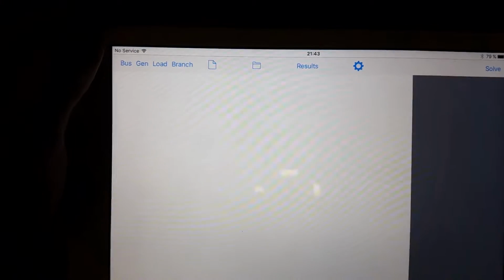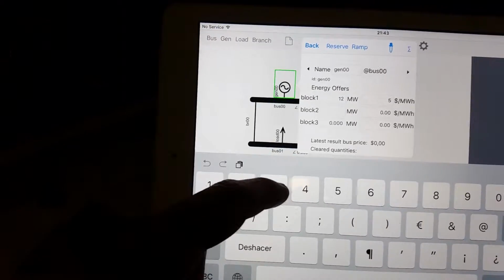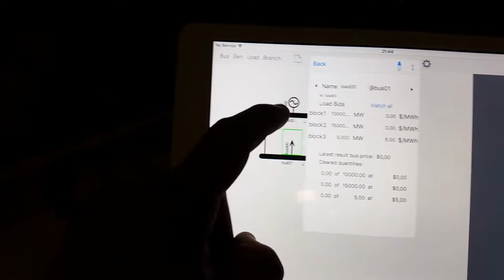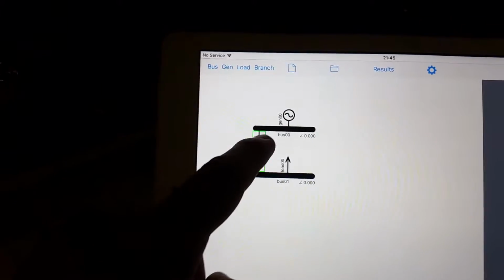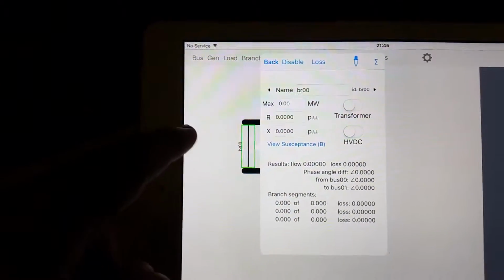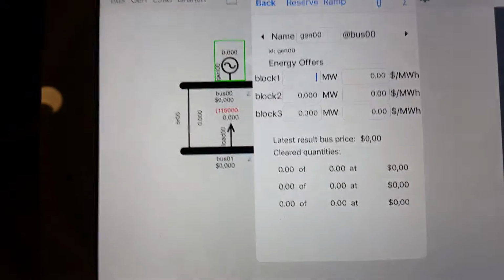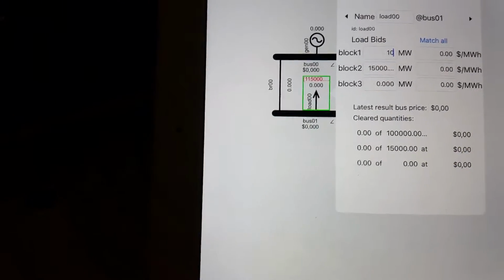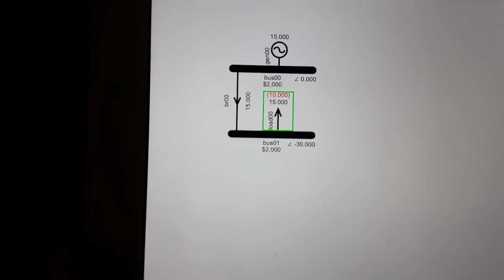description of the problem